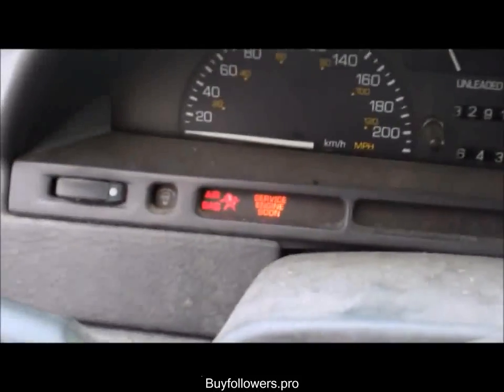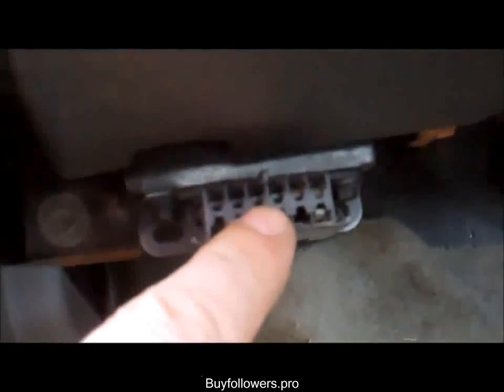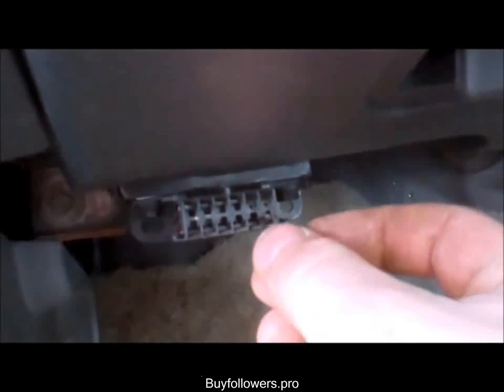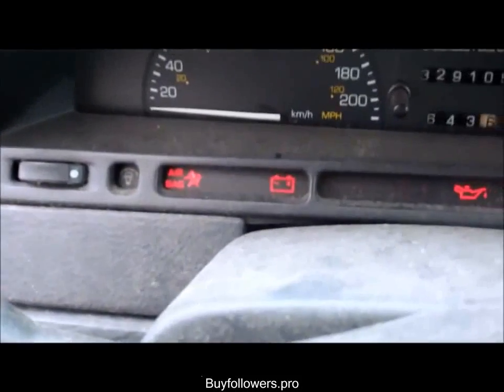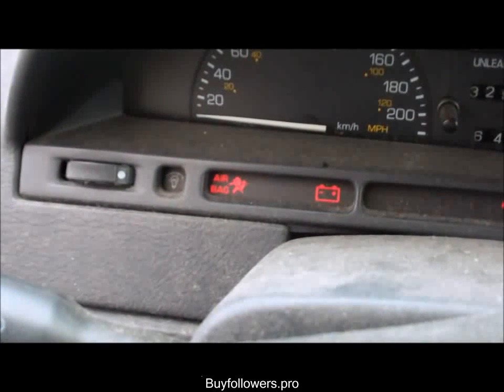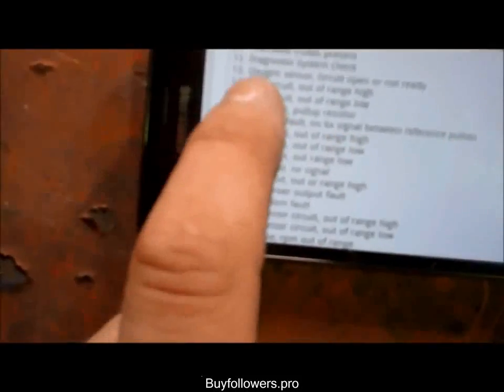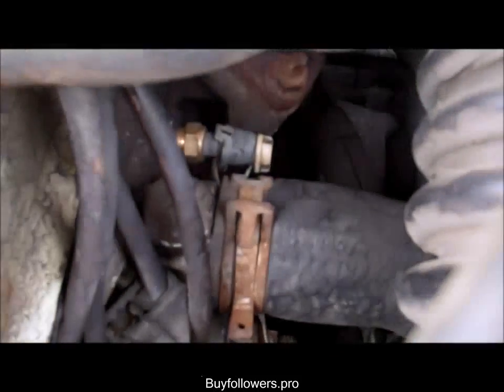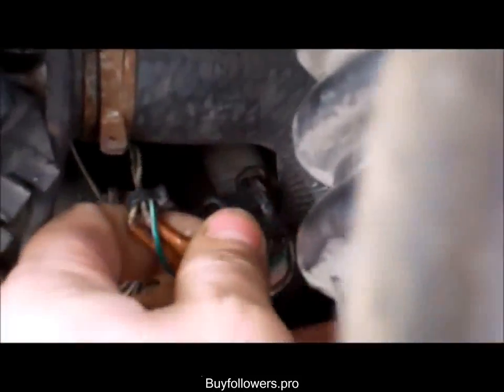how to check obd1 codes in a GM using google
do you drive a 1994 or prior GM vehicle with that annoying check engine light? find out what the problem is, for free!